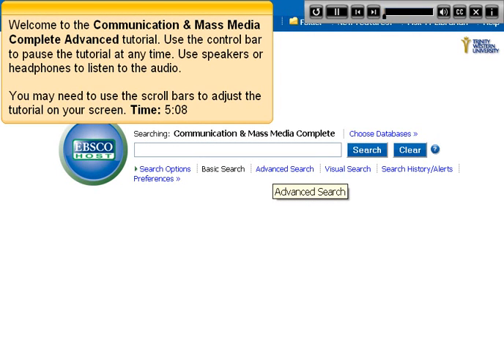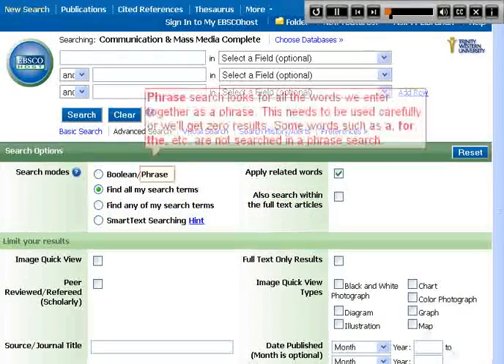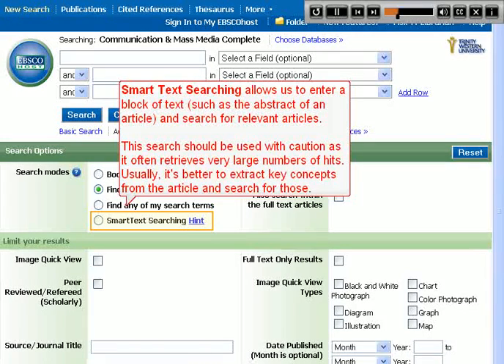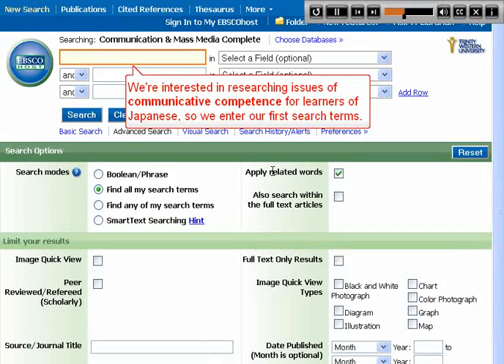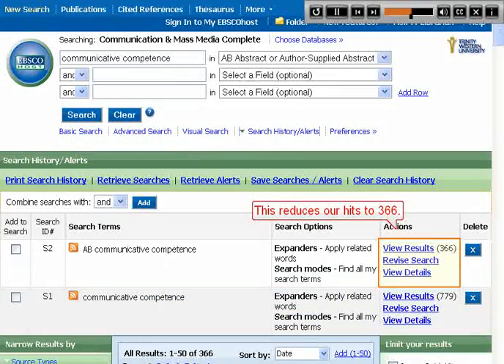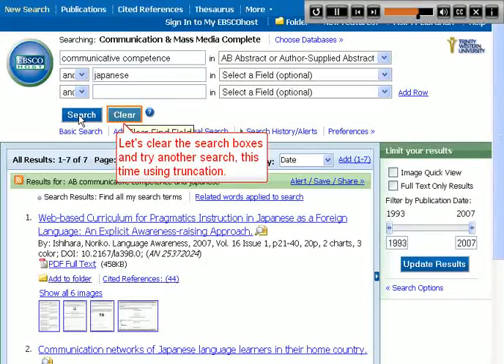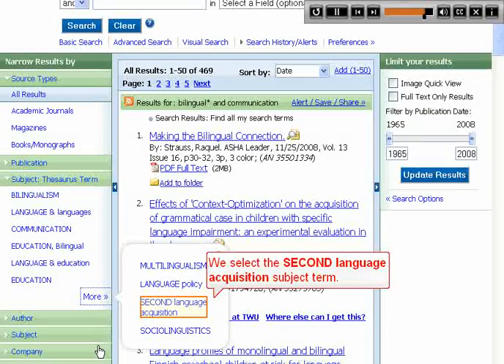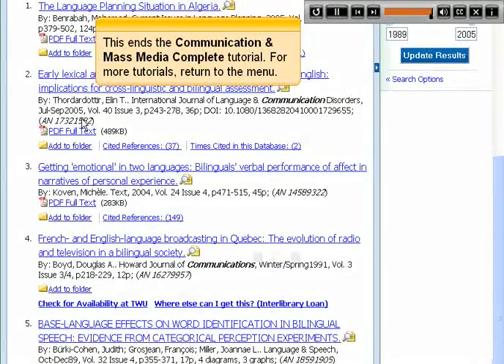Communication Mass Media Complete (EBSCOhost) Advanced Tuto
A demonstration of advanced search features and strategies in the Communication Mass Media Complete (EBSCOhost) database. Demonstration includes selection of search mode, search limits, search fields, and identification of relevant subject headings.Created by Duncan Dixon on Jan 9, 2009 using Adobe Captivate 3. Approximately 5:09 minutes.The Adobe Captivate 3 source file and .swf file for this tutorial are available from the ANTS repository at the University of Calgary